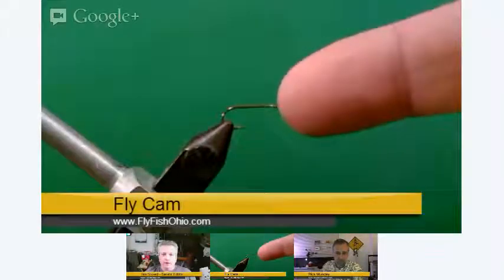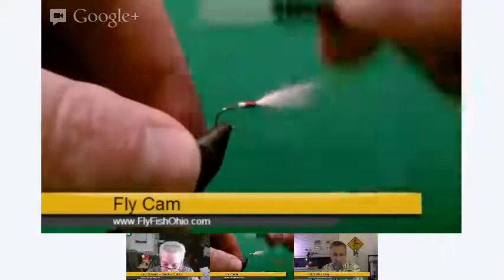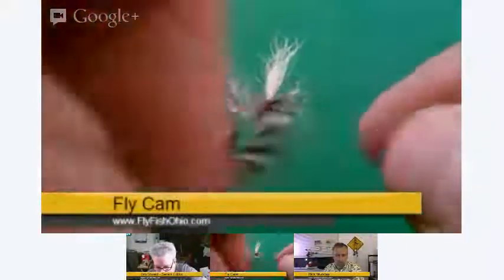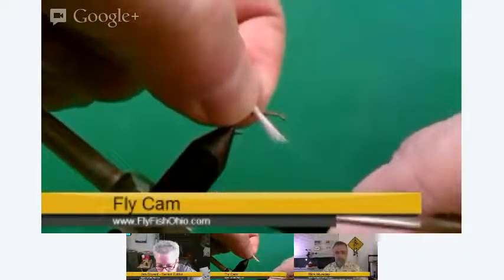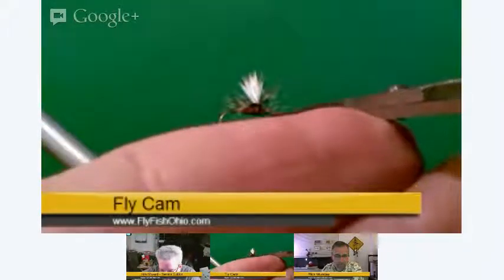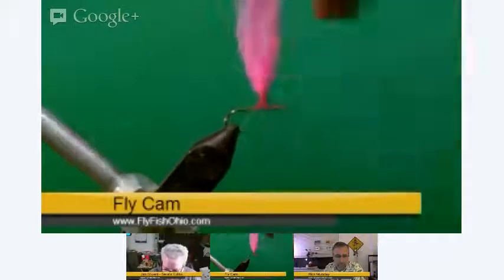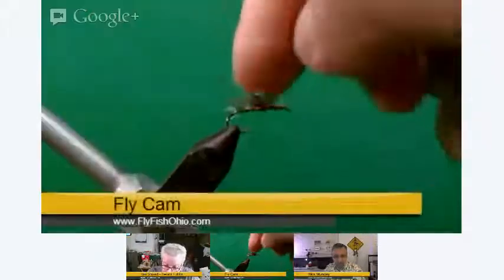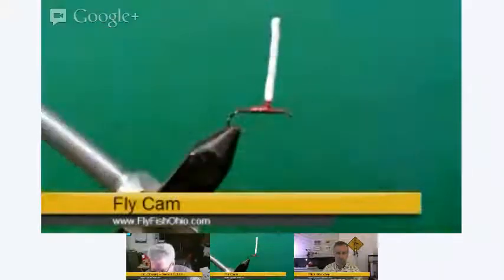Fly Fish Ohio/SaGR Hangout 12/19/12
This week - Posting Parachute Flies

The best way to stay up with the live Fly Tying Hangouts we do is to follow on facebook